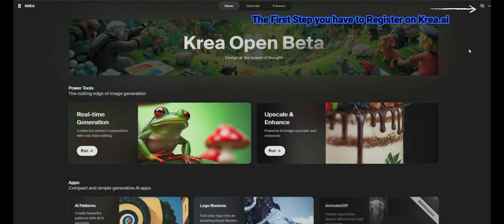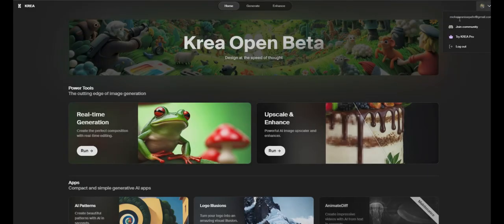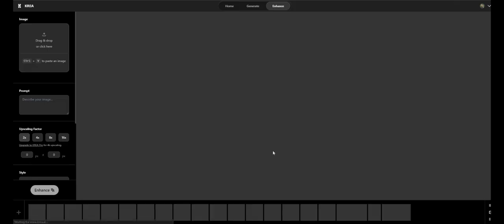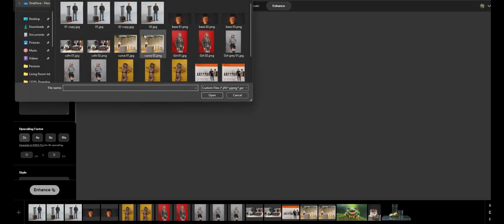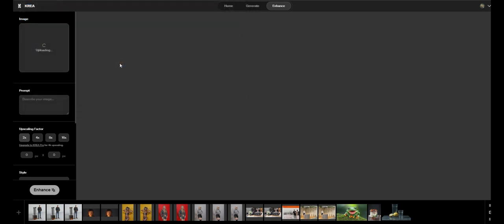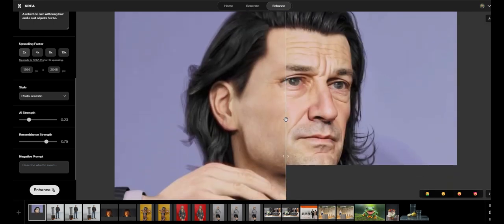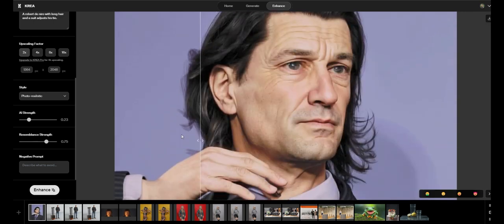How to level up your render with AI "Krea.ai"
I hope enjoy my tutorials & ask me an any question in the comment.